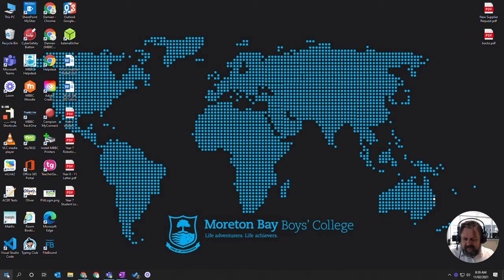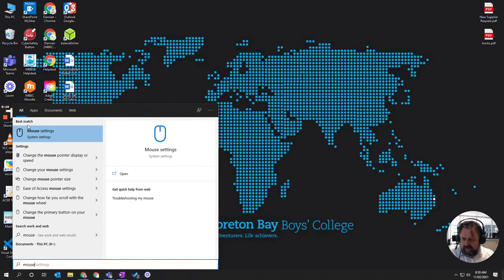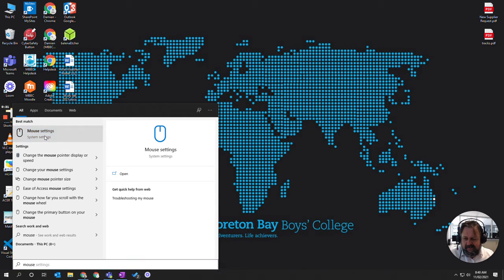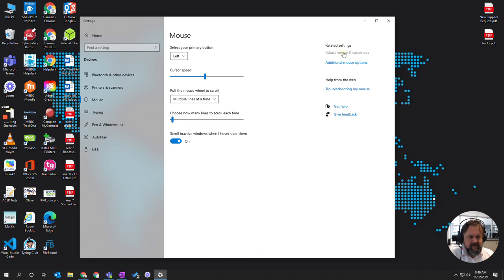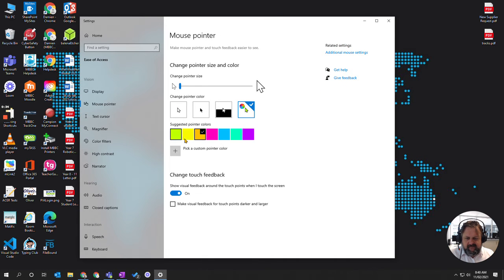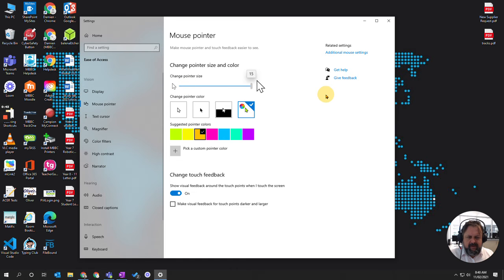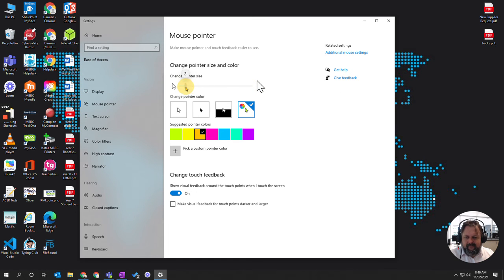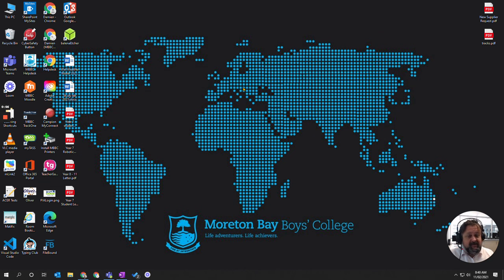Windows - Change mouse size and colour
A short video on how to change Windows' mouse colour and size.